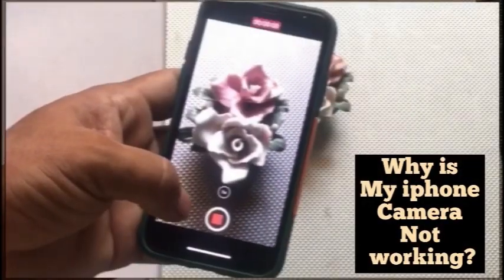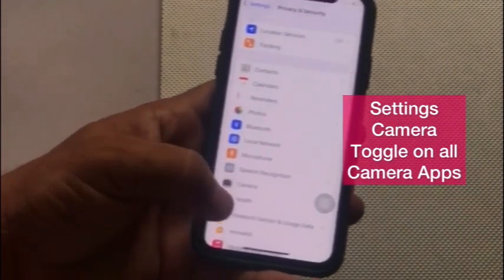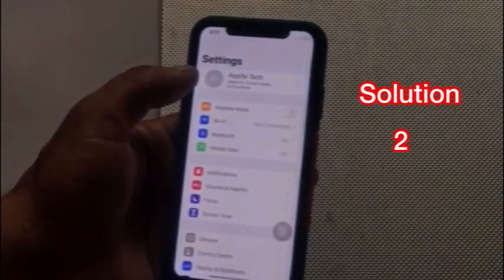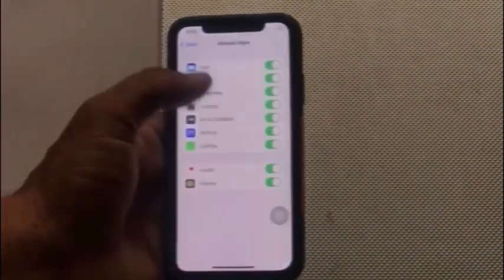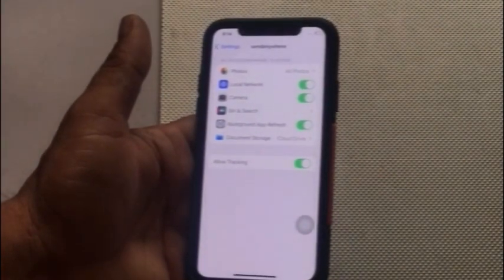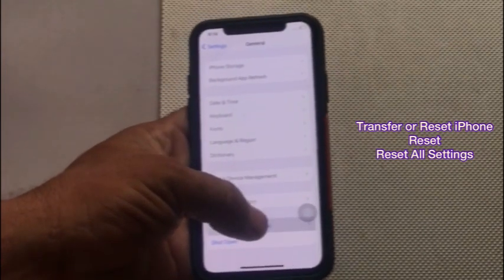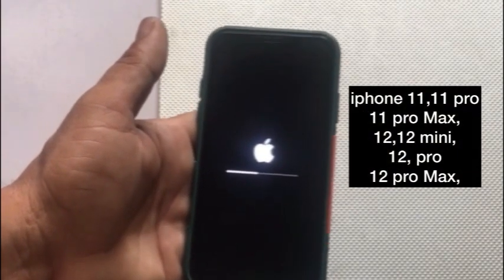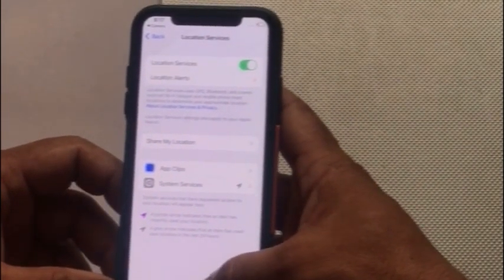How To Fx iphone Camera Black Screen,Not Working Working Bulary on iPhone?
In this video I am going to show you how to iPhone camera black screen,Bullery,camera not working,not responding ,shaking  after update,

iOS 17 Camera Not Working  you,re iPhone camera stops working after update